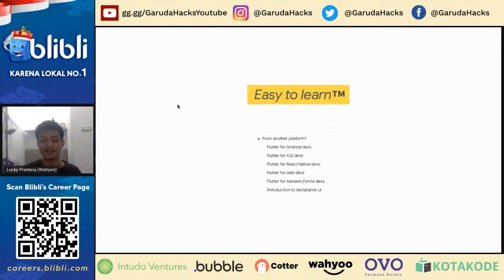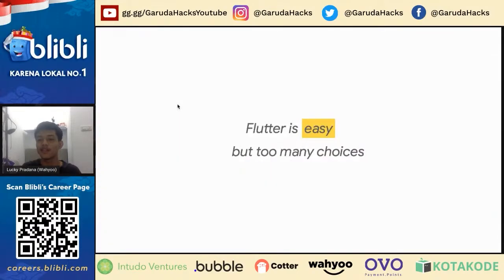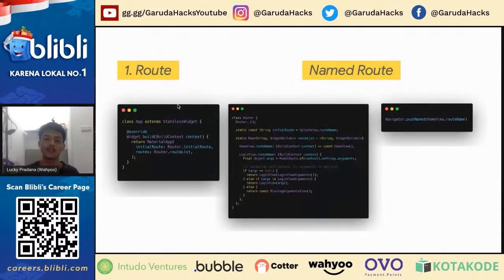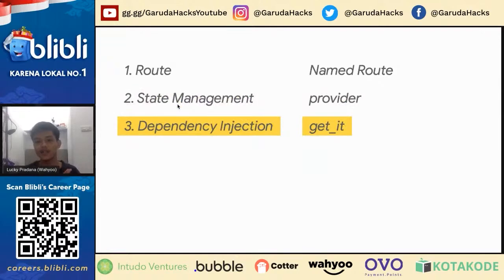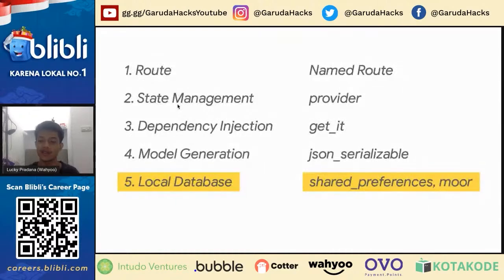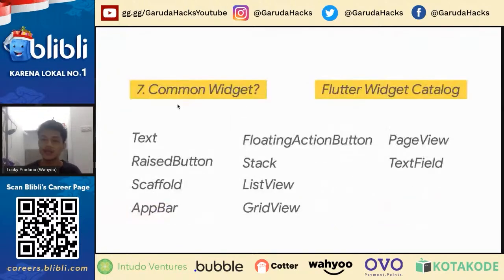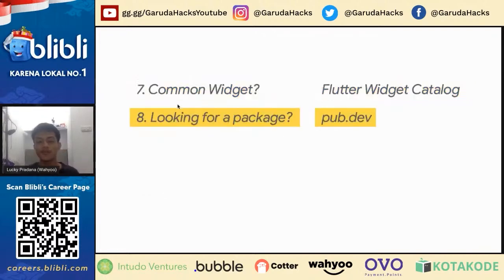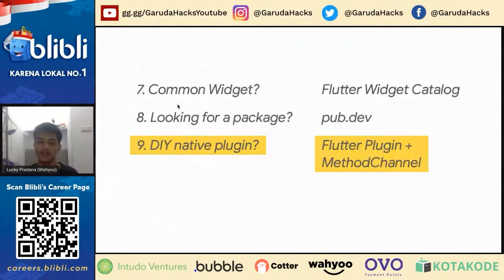Garuda Hacks - Speedy Mobile Development using Flutter by Lucky Pradana Wahyoo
Garuda Hacks, powered by Blibli, is a global 36-hour virtual hackathon where the world's greatest talents will compete to solve the world's most pressing challenges using technology. You can find out more about us at garudahacks.com.